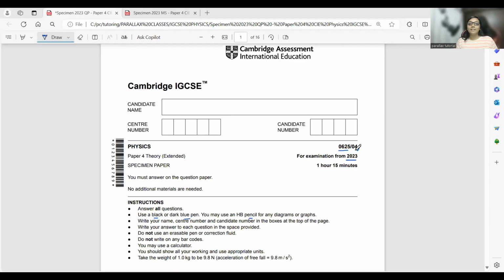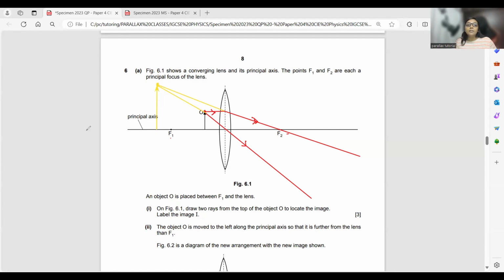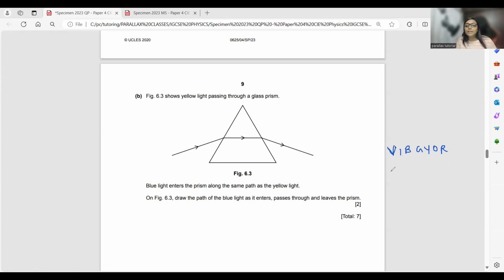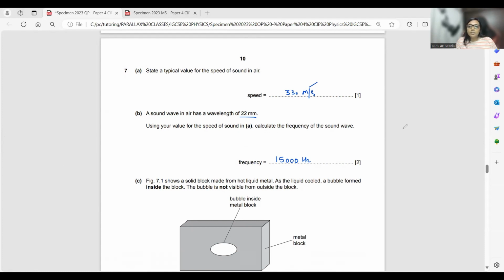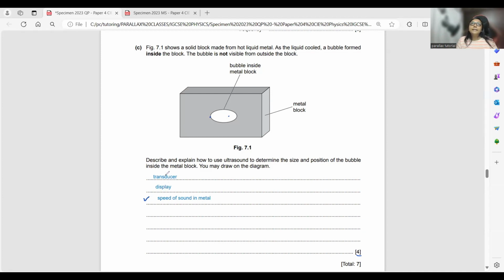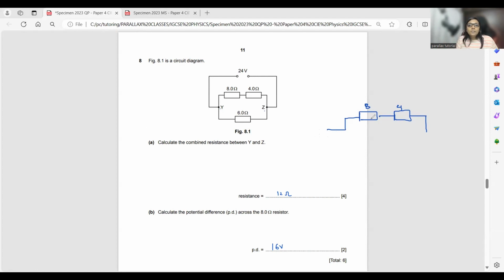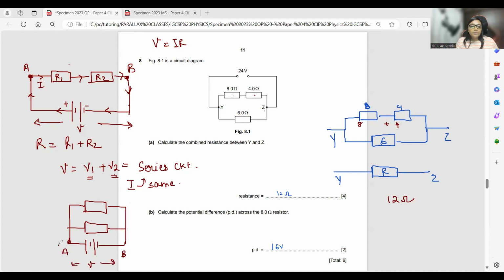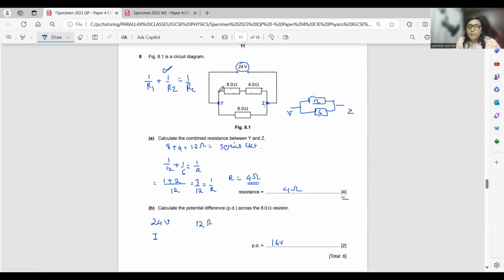Cambridge IGCSE Physics Paper 4 Theory Extended Solutions/0625/04/2023 - Part 3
This video contains detailed worked solutions of all questions of 0625/04/2023/ Cambridge IGCSE Physics Extended theory paper number 4 along with explanations of the important concepts. This is the third video (Part 3) of the paper.

Subjects: Physics and Math's
Courses: IB, IGCSE, A level, ICSE, CBSE
Level: Std IX-XII
Mode of Education: Online